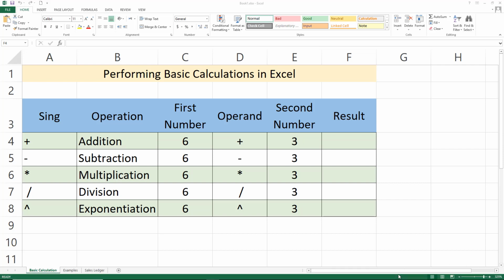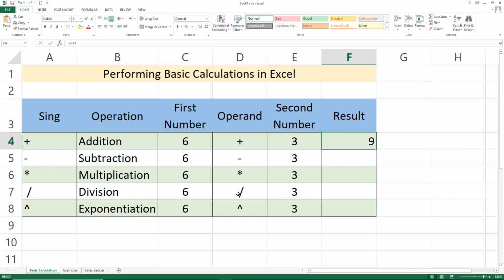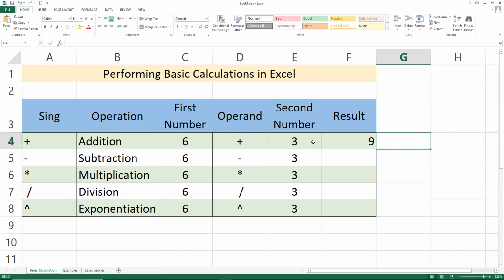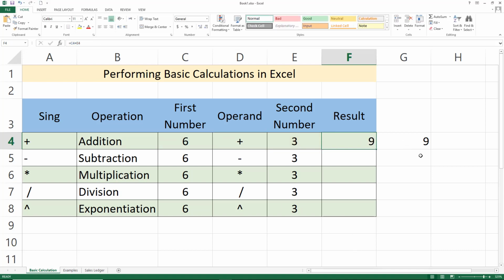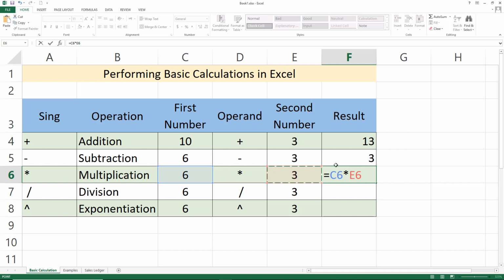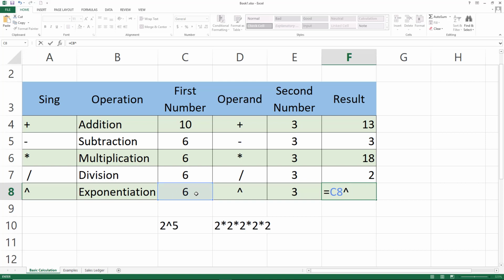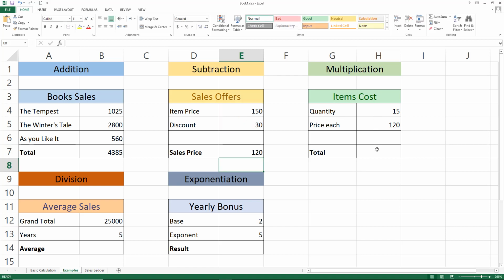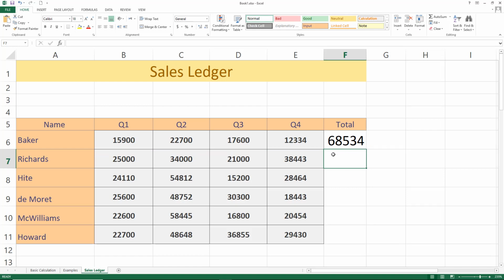Microsoft excel for beginner's step by step - Formula and basic calculation - Lesson #2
Explaining the basic formula and how to write a mathematical equation using Microsoft excel. Only Addition, subtraction, division, multiplication and exponentiation will be explained in this lesson along with the using of fill hand.